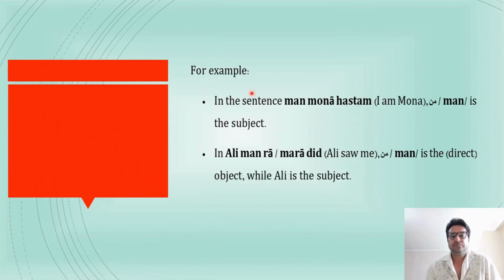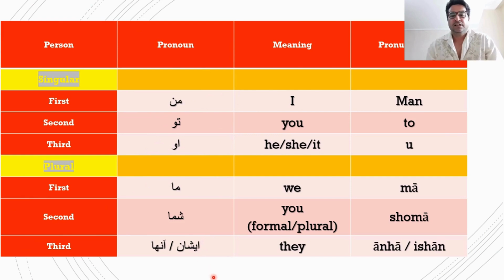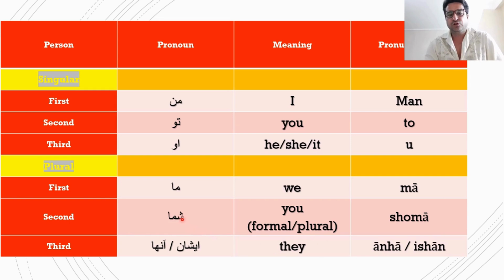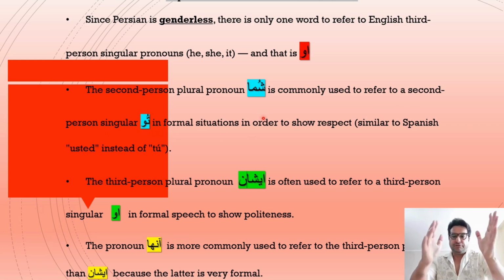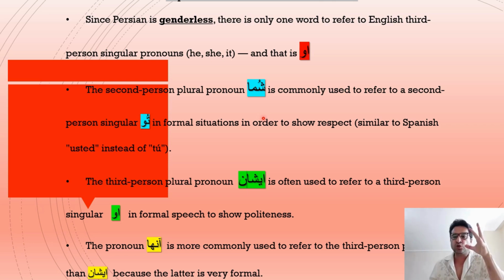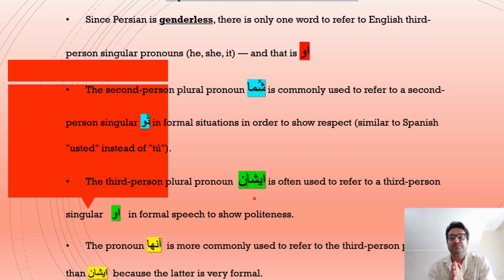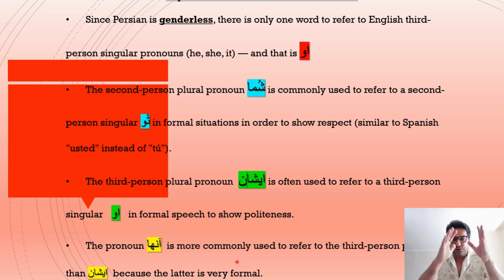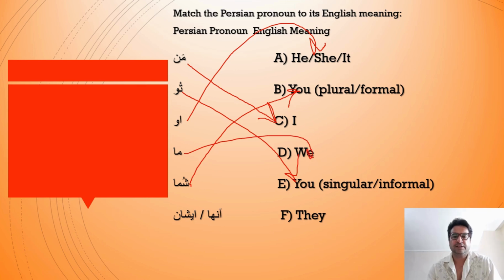One Tiny Persian Word Turns “I” Into “ME”?!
🟢 Today, we are learning Persian personal pronouns!
Whether you’re a complete beginner or refreshing your memory, this lesson will help you understand how to use pronouns as subjects and objects in Farsi.

✅ What you’ll learn in this video:

Persian singular and plural pronouns

How pronouns work as subjects and objects

Special notes about formality and genderlessness in Persian

Fun examples to make it easy to remember!

📝 Examples you’ll see:

من / man / I

تو / to / you (informal)

او / u / he, she, it

ما / mā / we

شما / shomā / you (formal/plural)

آنها / ايشان / ānhā / ishān / they

🎯 Challenge for you:
👉 Write one simple sentence in the comments using a Persian pronoun!